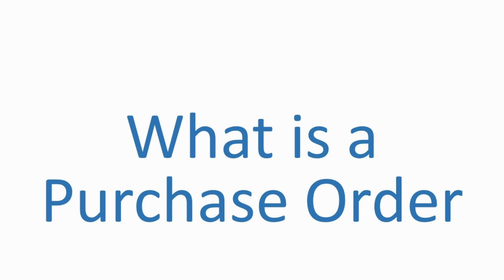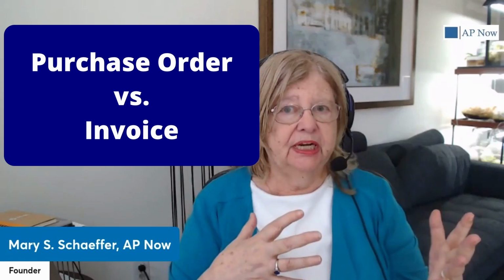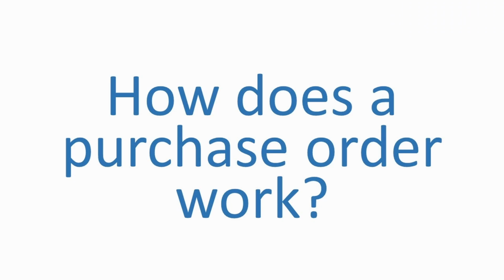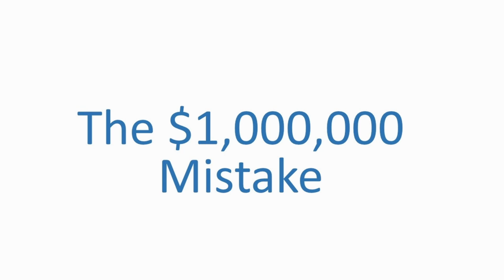The Complete Purchase Order Guide for Accounting Teams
Purchase orders are those very common documents that impacts many different departments within an accounting organization – from the purchasing professionals who create them, to the sales department who receives them and sees to the fulfillment of the order, to the billing department who creates the invoice associated with that purchase order and finally to the accounts payable team who uses that purchase order as part of their invoice verification process. Let’s take an in-depth look at exactly how POs work and what can and frequently does go wrong when they are not used correctly. We’ll also investigate blanket POs and the problems associated with this popular approach.

Looking for more of the most current business intelligence about
  + Best practices around your payment and accounts payable function
  + Current and new fraud protection protocols
  + The newest technology impacting your accounting, accounts payable, and payment functions
  + Career advancement